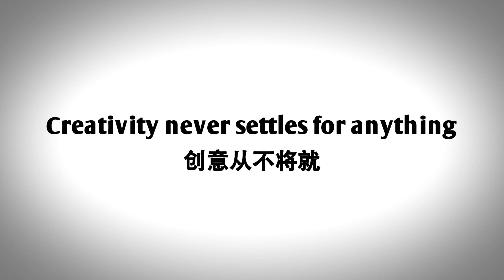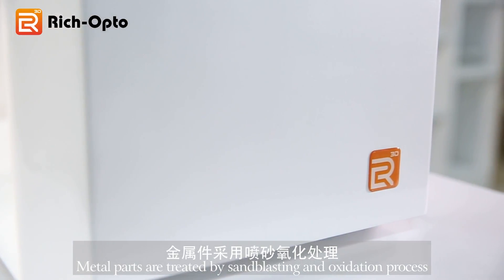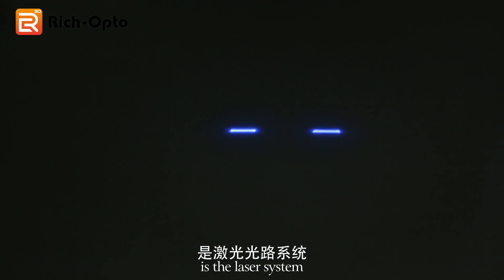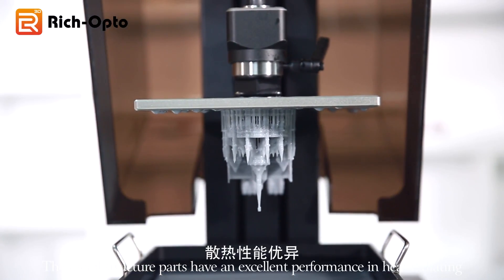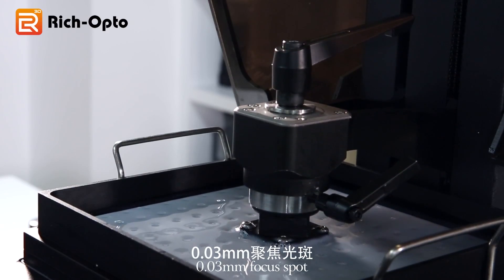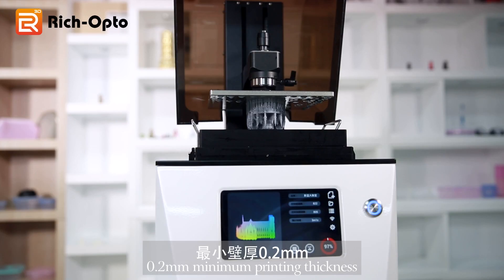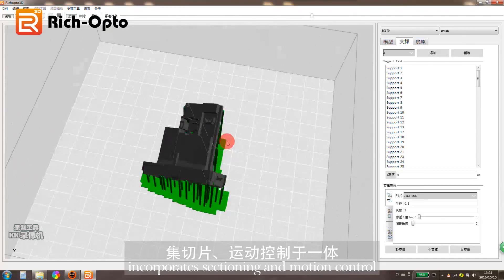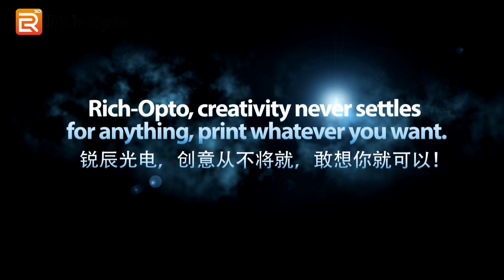RC1801 3D Printer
3D Printer, 3D Printing Resin Manufacturers and Suppliers - China Factory - Rich-Opto Technology